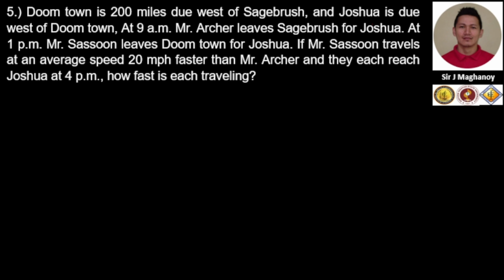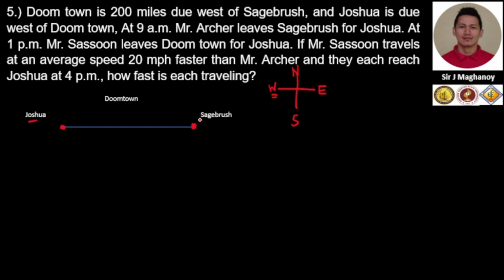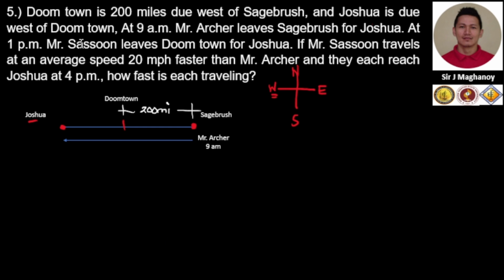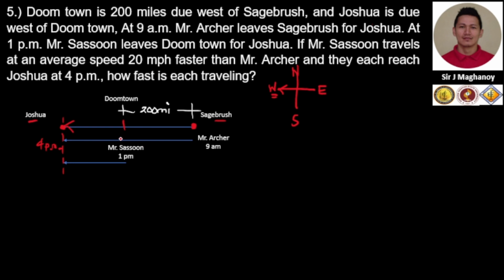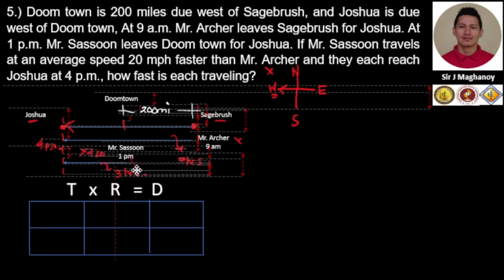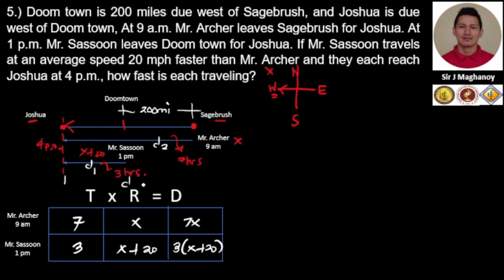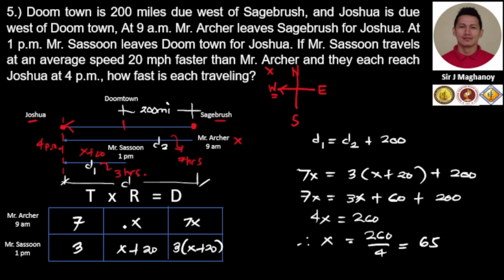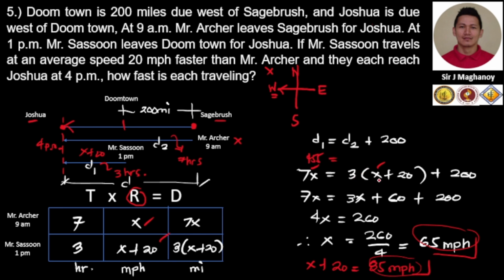Algebra/Word Problems/Time_Rate_Distance/Supplement No. 5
5.) Doom town is 200 miles due west of Sagebrush, and Joshua is due west of Doom town, At 9 a.m. Mr. Archer leaves Sagebrush for Joshua. At 1 p.m. Mr. Sassoon leaves Doom town for Joshua. If Mr. Sassoon travels at an average speed 20 mph faster than Mr. Archer and they each reach Joshua at 4 p.m., how fast is each traveling?

Answer: 65 mph (Archer) and 85 mph (Sassoon)